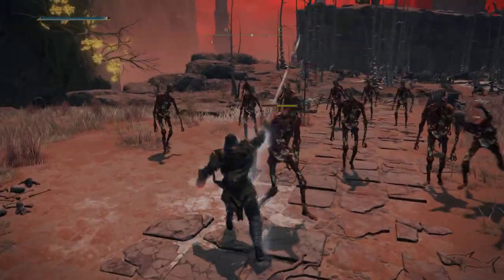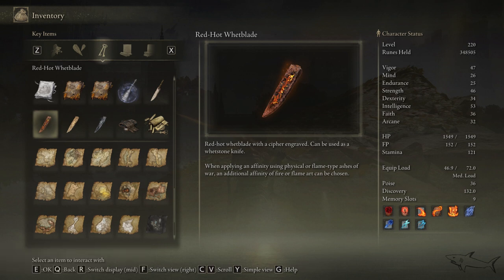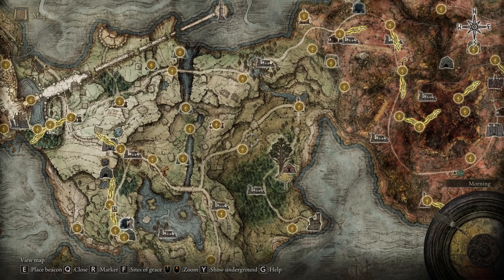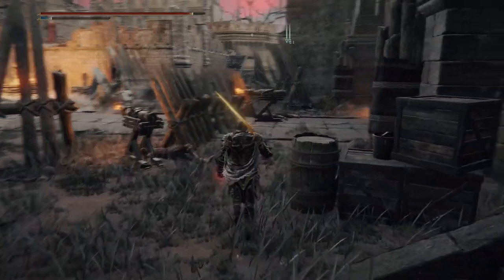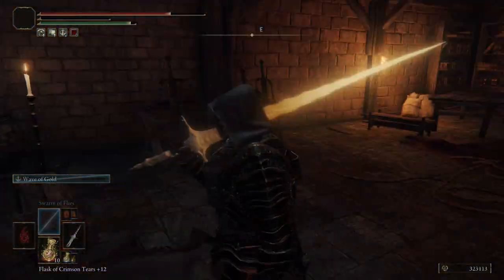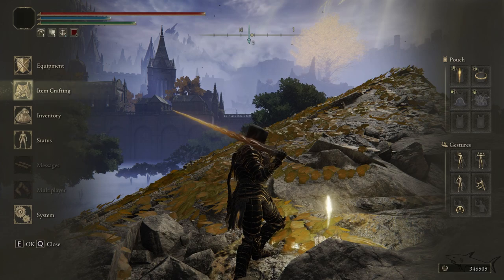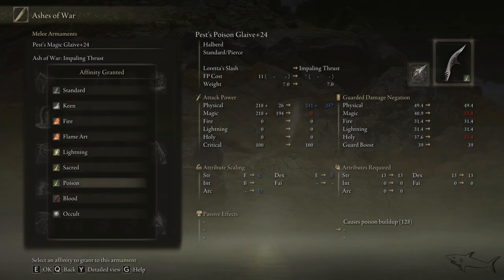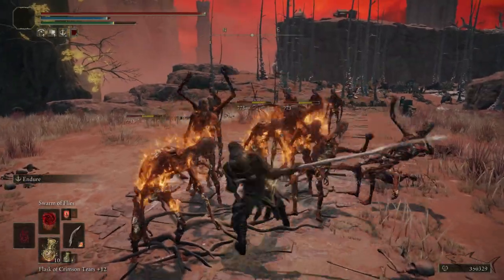Upgrade Your Weapons With Flame Attack in Elden Ring | How To Get Red-Hot Whetblade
Red-Hot Whetblade Location Guide